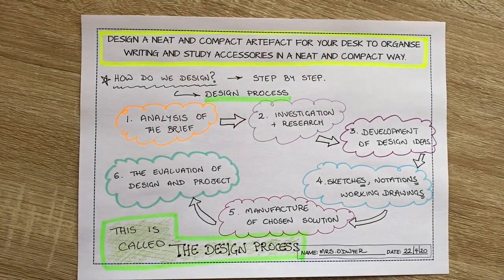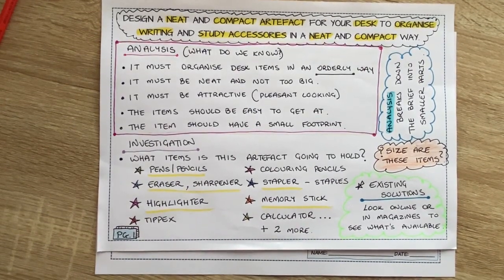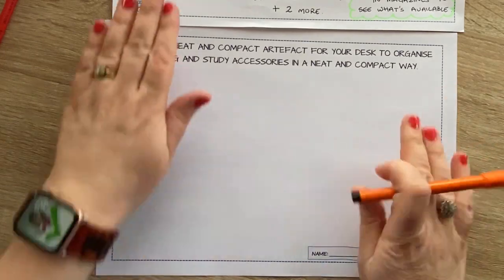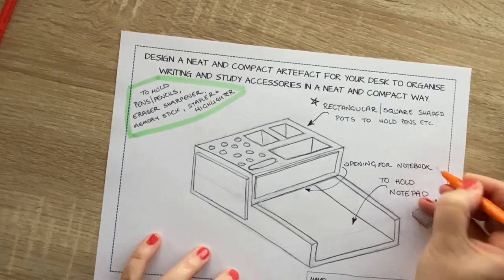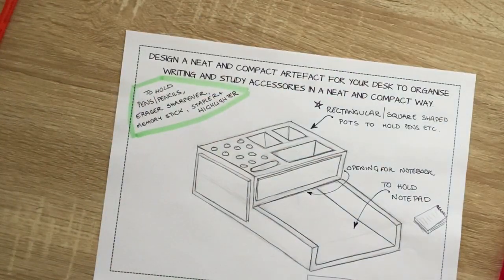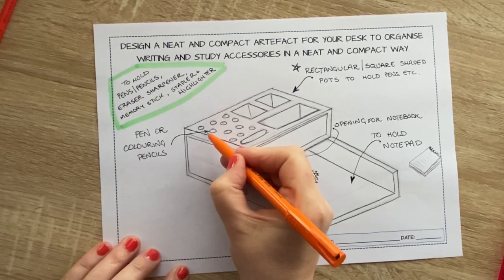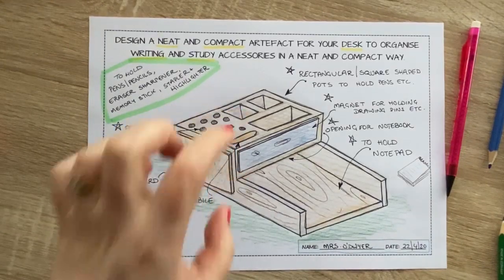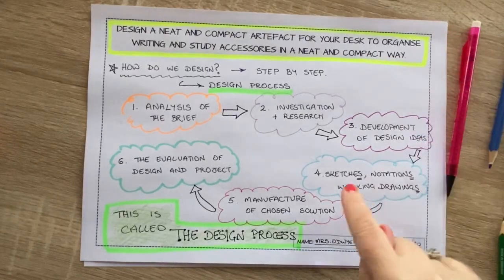Development of Design Ideas - Sketching